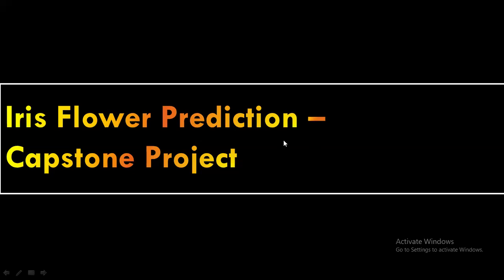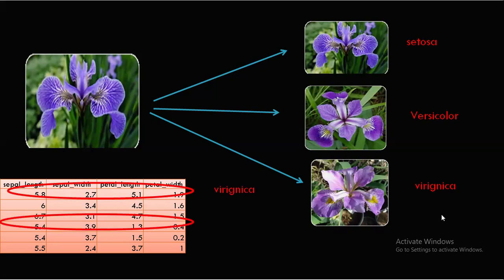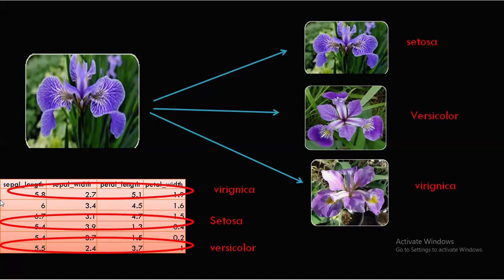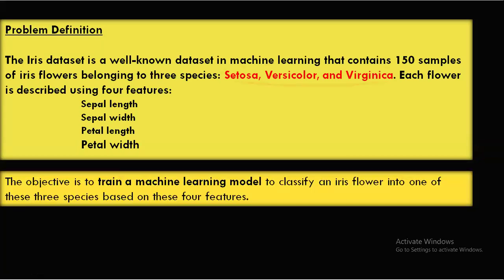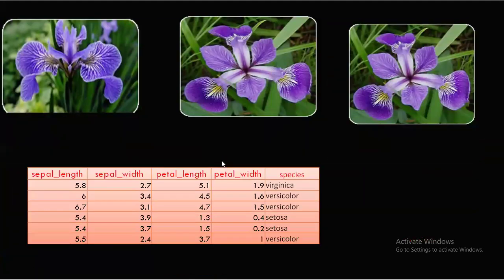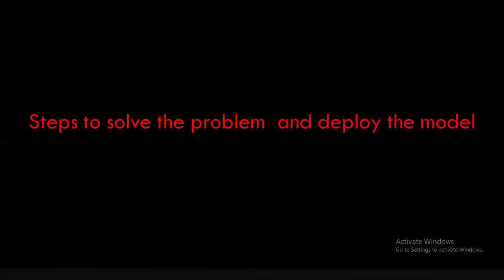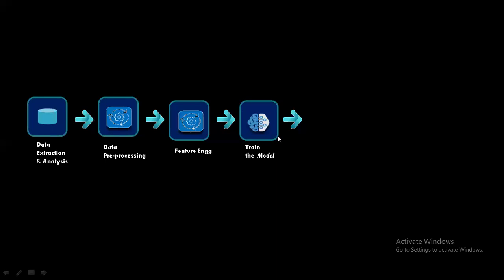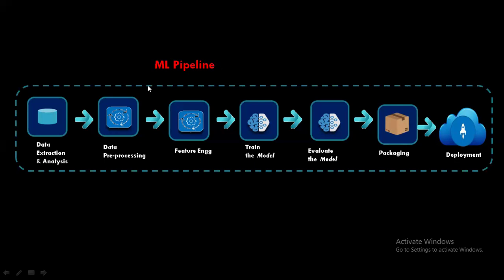Iris Flower predicion - MLOps Capstone Project Part 1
🌸 Iris Flower Prediction | Machine Learning Model Deployment on AWS 🚀

📌 About this Video:

In this hands-on tutorial, we will build, train, and deploy a machine learning model to classify Iris flowers into three categories—Setosa, Versicolor, and Virginica—based on four key features. You’ll also learn how to deploy the model on AWS Cloud using MLOps best practices.

🔎 Timestamps for Easy Navigation:

⏳ 00:00 - Introduction to the Capstone Project
⏳ 00:10 - What is the Iris Flower Dataset?
⏳ 01:00 - Understanding the Three Iris Flower Categories
⏳ 02:00 - Features Used for Classification
⏳ 03:15 - Problem Definition: ML Model for Iris Classification
⏳ 04:30 - Steps to Build and Train a Machine Learning Model
⏳ 05:45 - Deploying the Model on AWS Cloud
⏳ 07:30 - Real-World Applications & Next Steps

🎯 Key Learning Points:

✅ Introduction to the Iris Flower Dataset 📊
✅ Building a Machine Learning Classification Model 🤖
✅ Feature Engineering & Data Preprocessing 🛠
✅ Model Training & Accuracy Evaluation 📈
✅ Deploying a Trained Model to AWS Cloud ☁
✅ MLOps Best Practices & CI/CD Pipelines 🔄